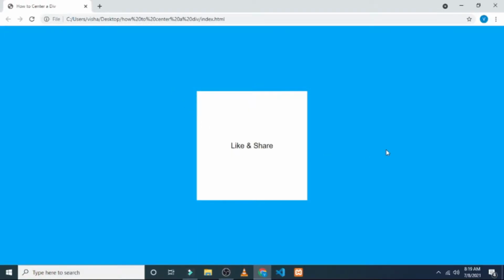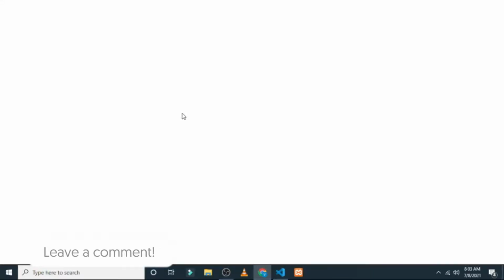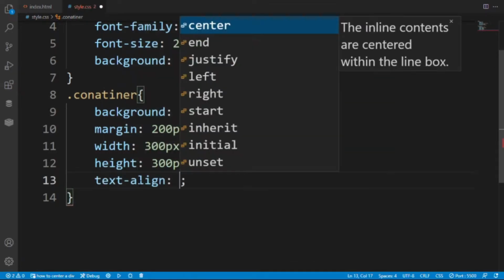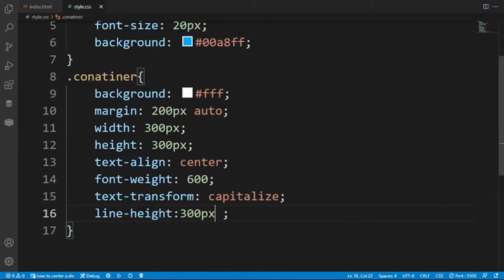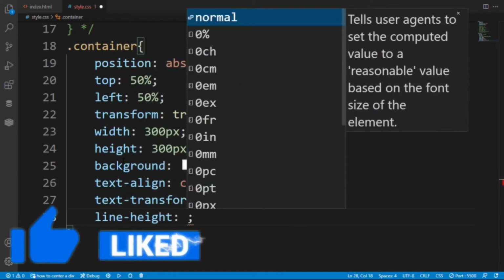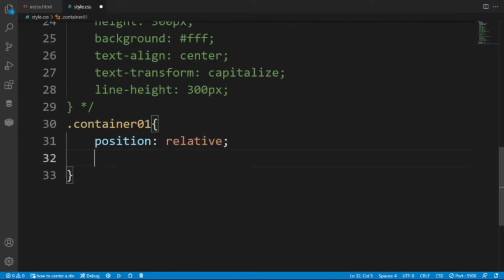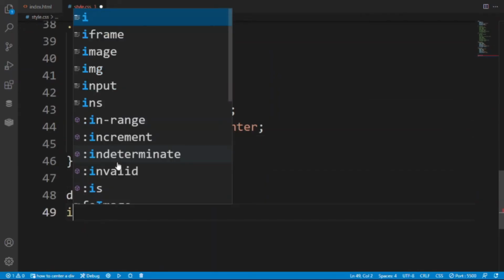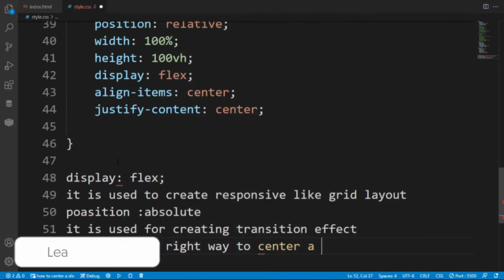Center a Div vertical & horizontal using 3 method use margin , position : absolute , display : flex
this is how to center a div  name folder in which the source code will be provided in google drive

1. Google fonts - having satisfied font used in the video
2. VS CODE - code editor .
3.flat ui color.

1.Beat your  competition..
2.Different Heaven & EH DE - My Heart.
3.Jarico - Landscape.
4.Cartoon On and On .
5.Symbolism.

margin auto
how to center a div vertically and horizontally in css
center div horizontally and vertically inside div
how to center a div inside a div with html and css
how to center a div horizontally and vertically
centering a div horizontally and vertically
how to center a div in a div vertically